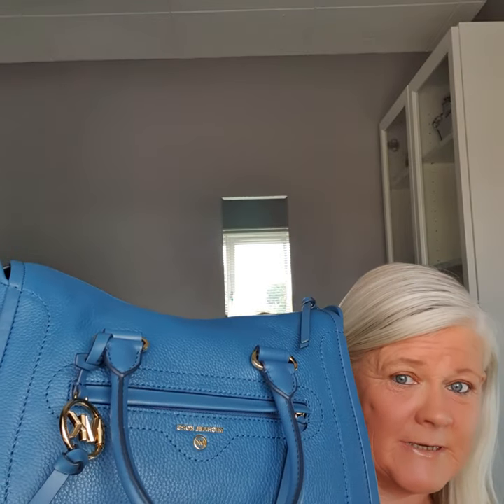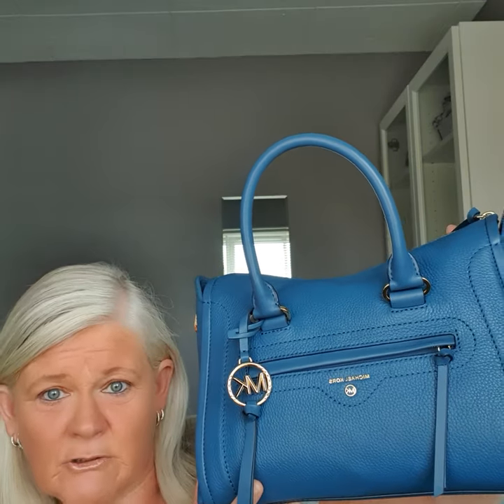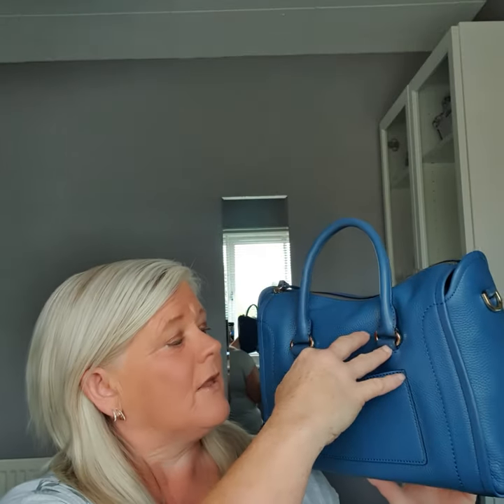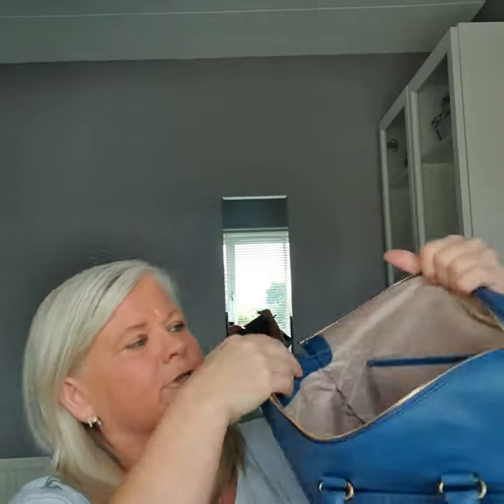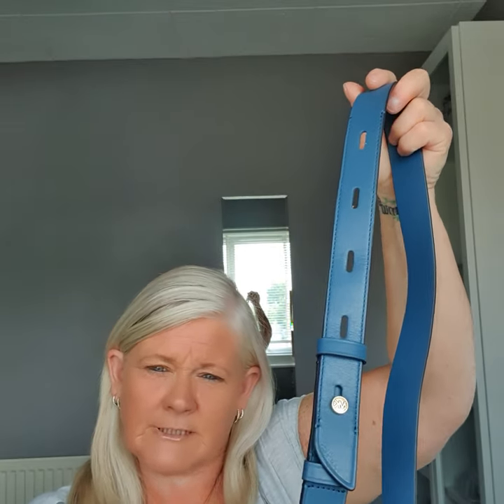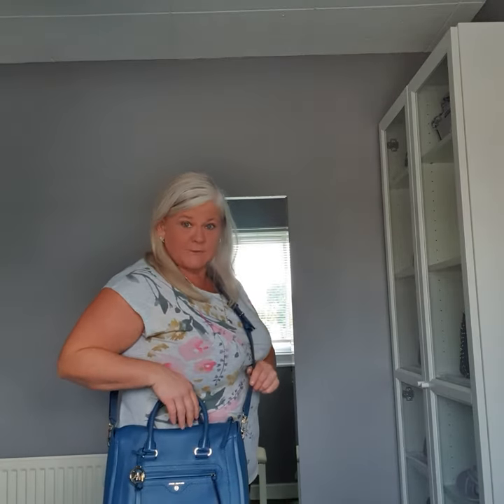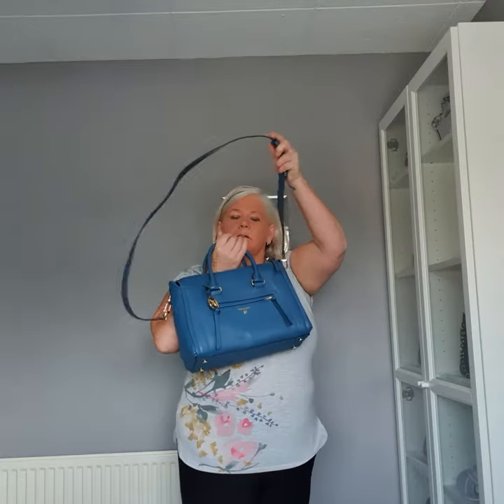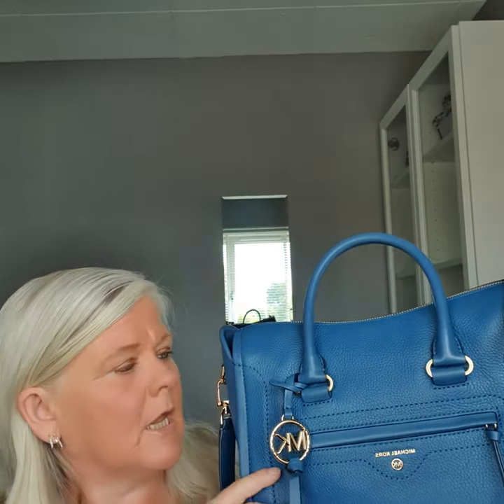15 June 2020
Michael kors carine satchel